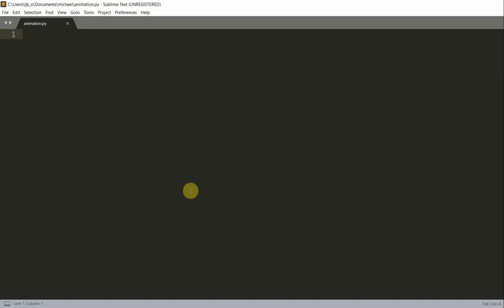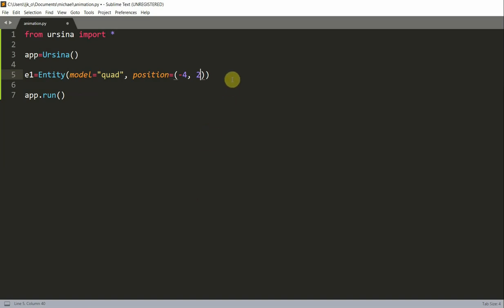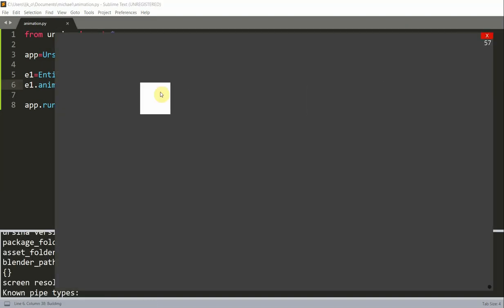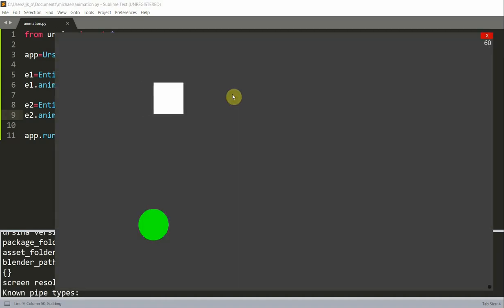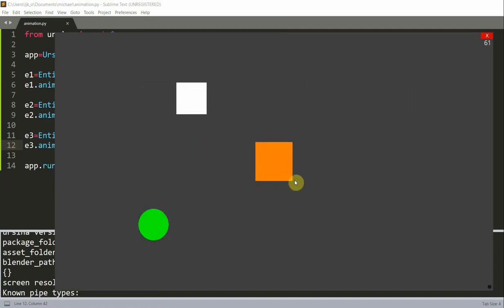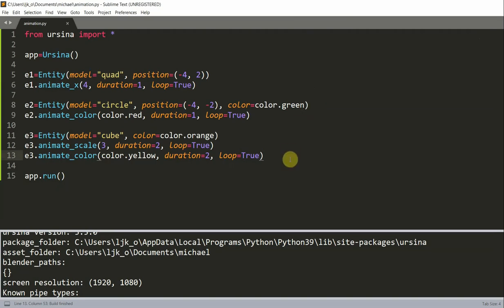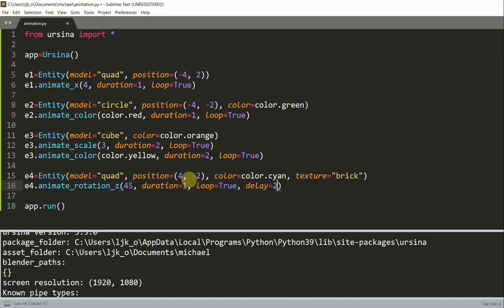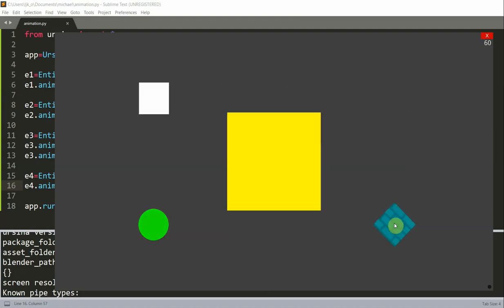Ursina Engine – 3D Python Game Engine Tutorial: # 16, Animate to Move and Transform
In this video, I am going to talk about how to animate to move and transform an entity. Hope you like it. Thanks!